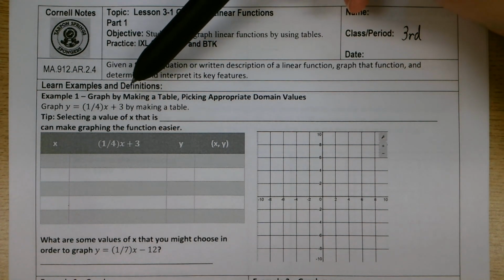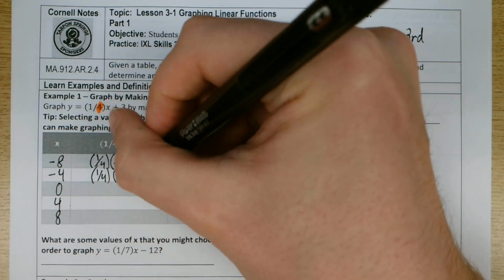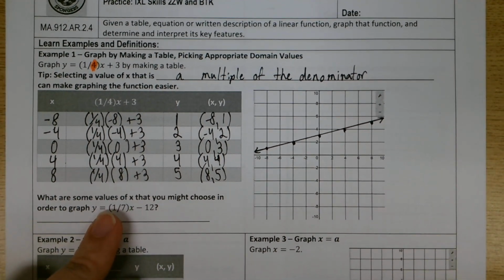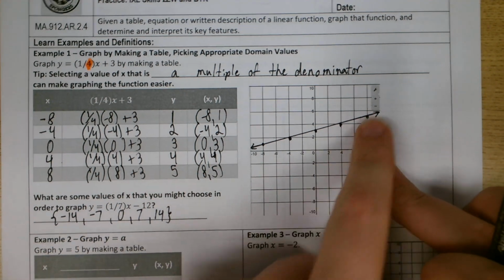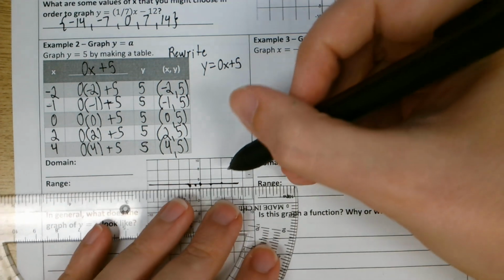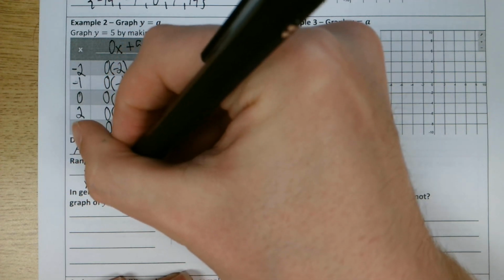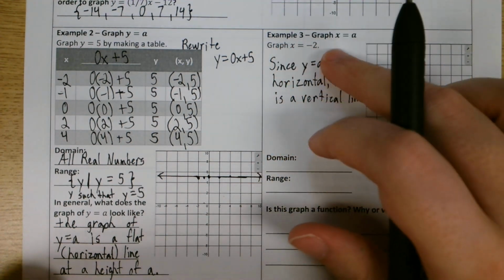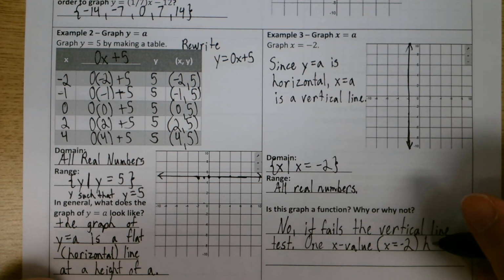3-1 Graphing Linear Functions Using Tables